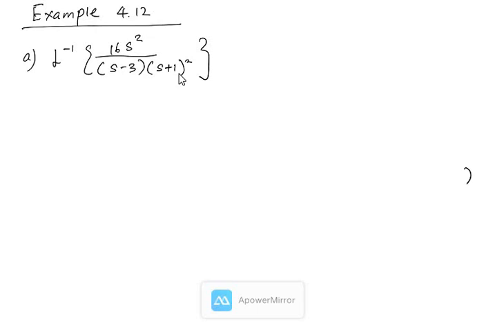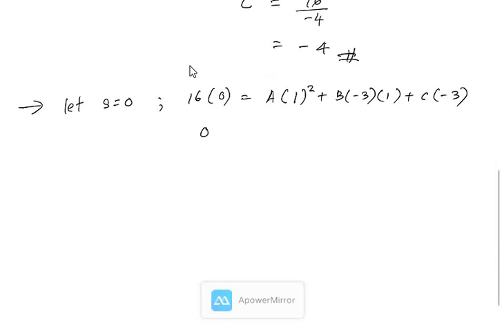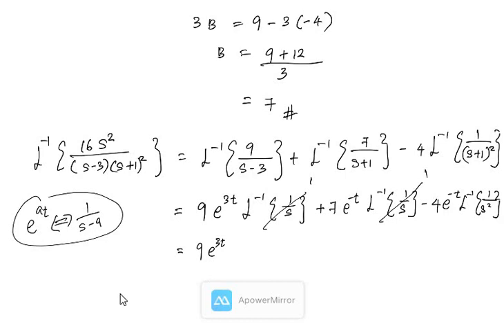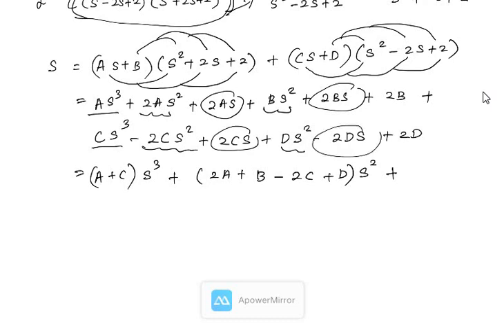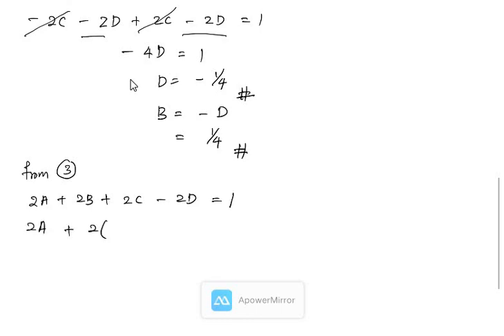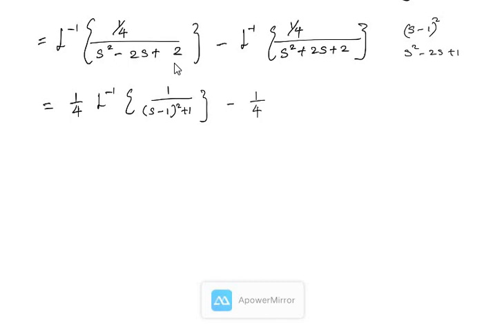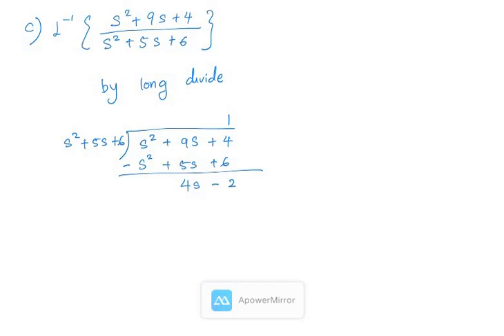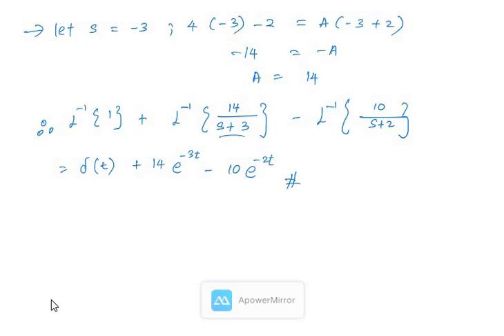ODE C4P5 Inverse Laplace Transform using partial fraction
Inverse Laplace Transform using partial fraction